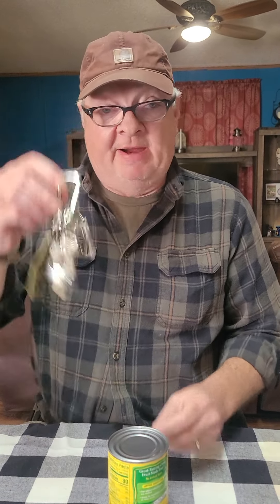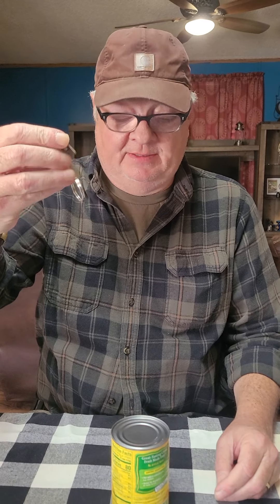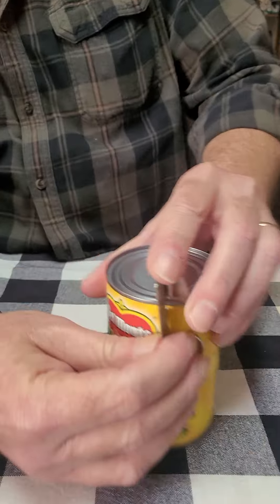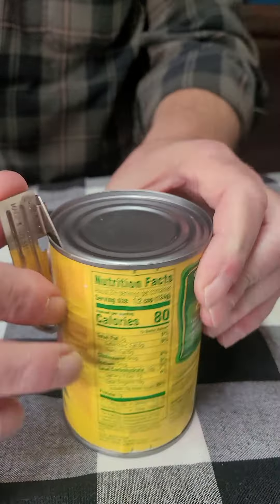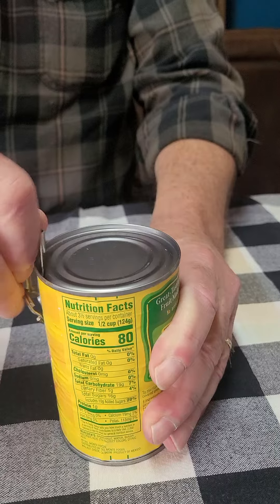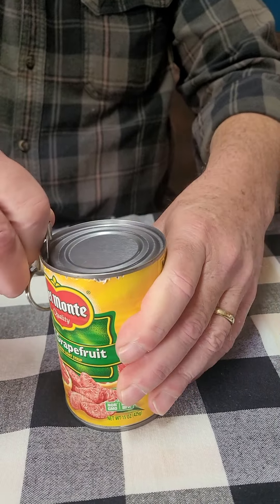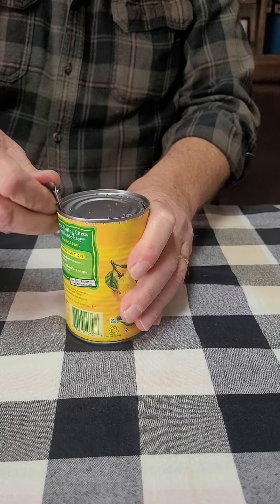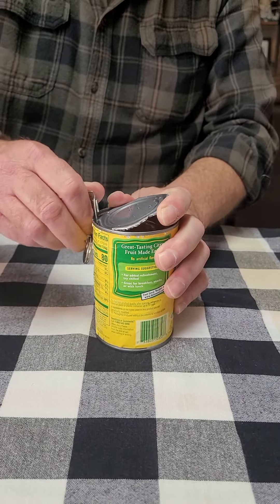P-38 and P-51 Can Opener. Prepper Series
how to use a P-51 can opener.

There are 2 sizes of this can opener.  The P-38 is smaller than the P-51.  Both are easy to use.  We recommend using the P-51 if your older.